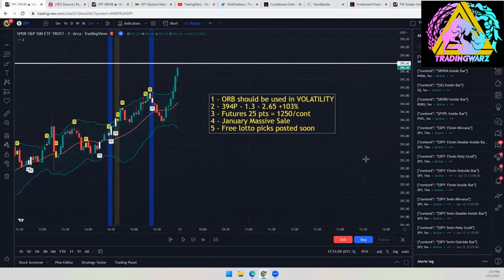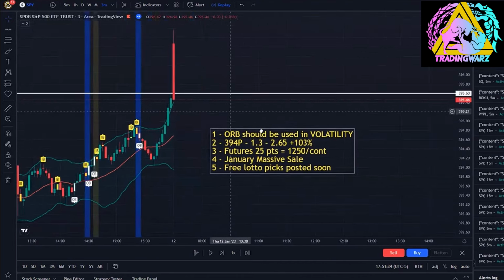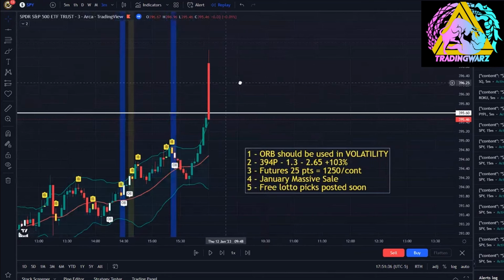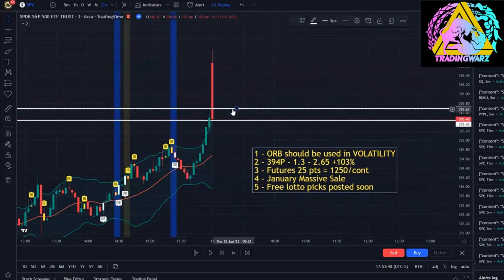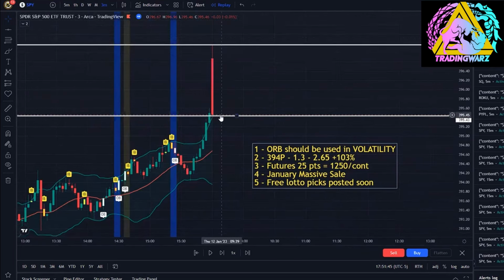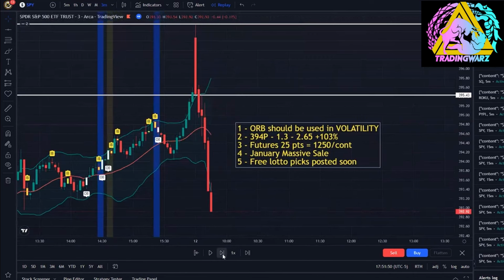EASY Beginner Day Trading High Win Rate Strategy - Opening Range Breakouts in 2 minutes!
MY HOOKUPS

Brokers:
Interactive Brokers IBKR
Why IBKR:

Charting Platforms
Tradingview: